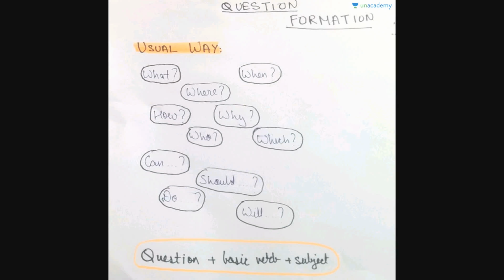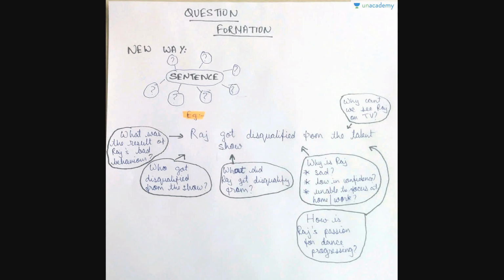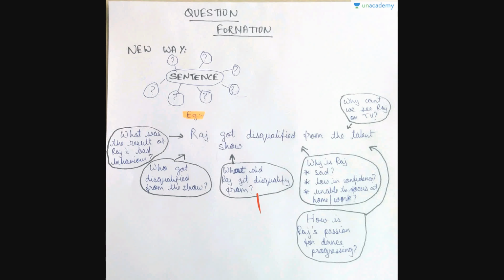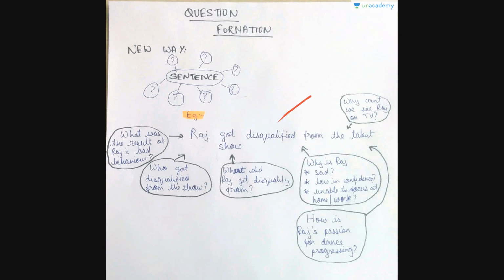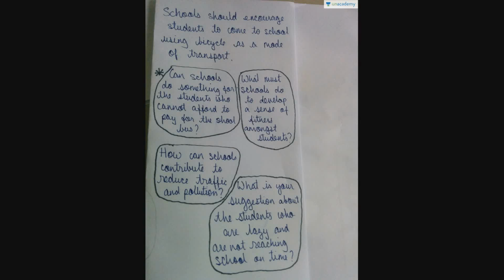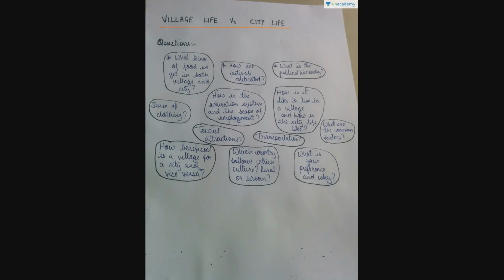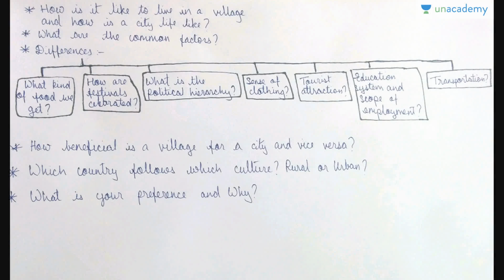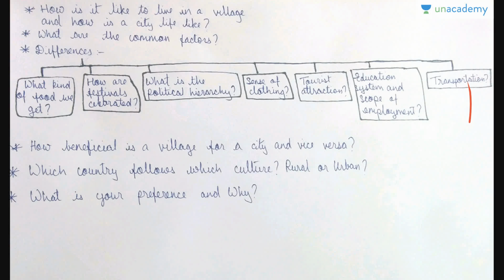Thinking in English for Beginners - Questions and Paragraph Formation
| Download the Unacademy Learning App from the Google Play Store

Using English not just as a language but as a mode to broaden the thought process and how the language is applicable in our daily lives. Majorly, the lessons will help you tap into certain skills such as analytical skills, critical thinking, confidence building, expressions and much more. Tags: Everyday English Speaking, Everyday English Phrases, English Comprehension, Subject Verb Agreement, English Punctuation Rules